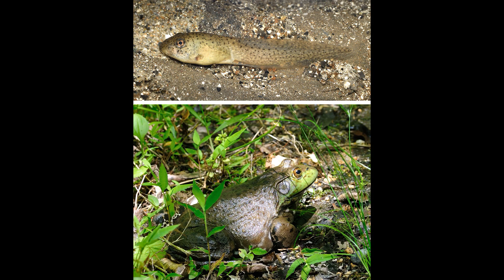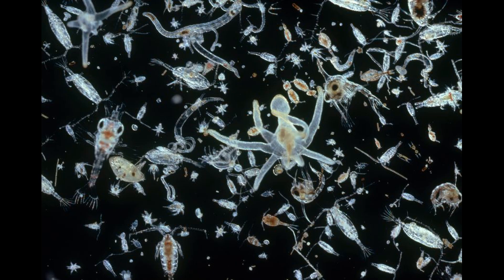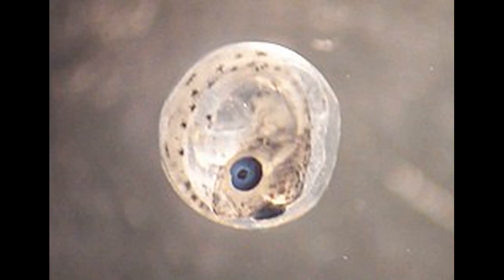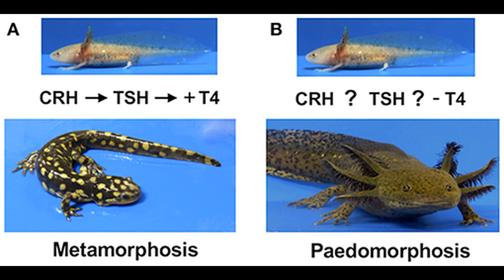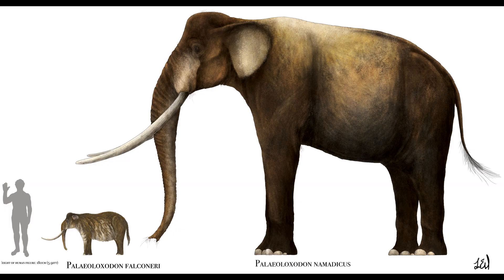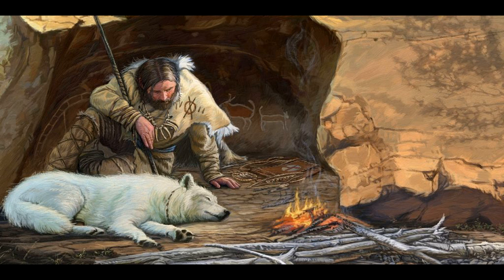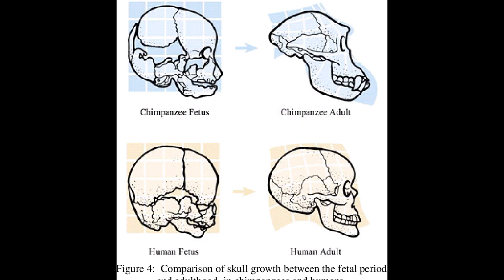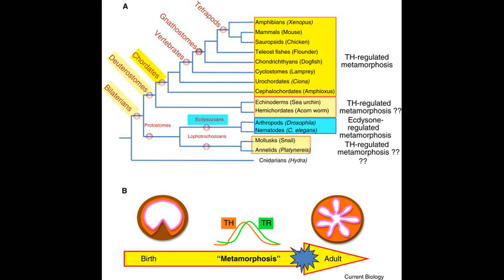The Axolotl's Tale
A discussion of “The Axolotl’s Tale” in Richard Dawkins’ and Yan Wong’s book The Ancestor’s Tale. All pictures are from Google.
“Increasing Hormonal Control of Skeletal Development: An Evolutionary Trend in Amphibians”
“The Axolotl (Ambystoma mexicanum), a Neotenic Amphibian, Expresses Functional Thyroid Hormone Receptors”
“Chapter Eight - Salamander Paedomorphosis: Linking Thyroid Hormone to Life History and Life Cycle Evolution”
“Body Size, Biology and Encephalization Quotient of Palaeoloxodon ex gr. P. falconeri from Spinagallo Cave (Hyblean plateau, Sicily)”
Greatest Show on Earth
Ever Since Darwin
“Neoteny, Prolongation of Youth: From Naked Mole Rats to “Naked Ape" (Humans)”
The Shape of Life: Genes, Development, and the Evolution of Animal Form